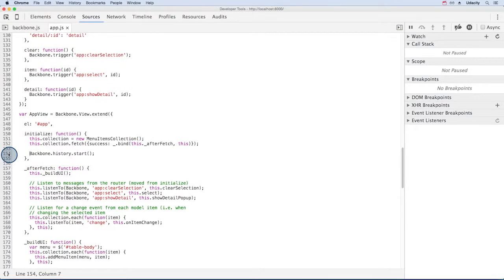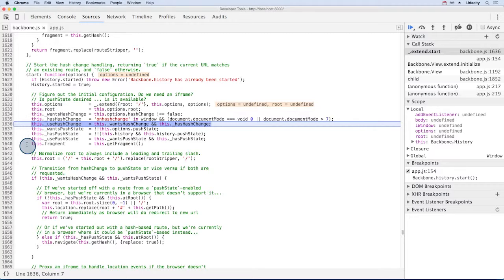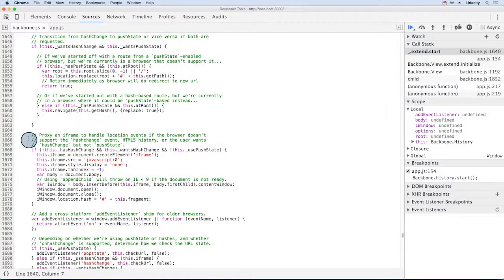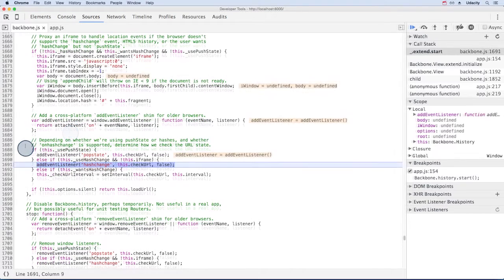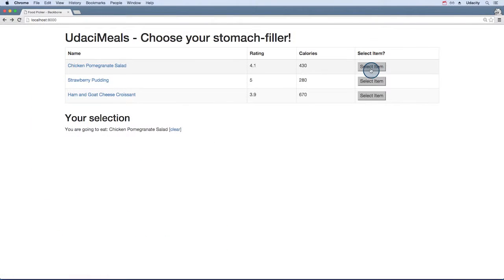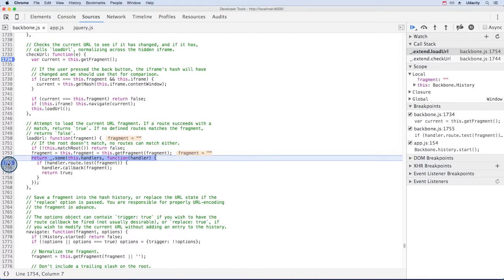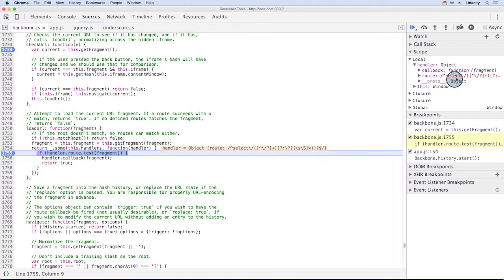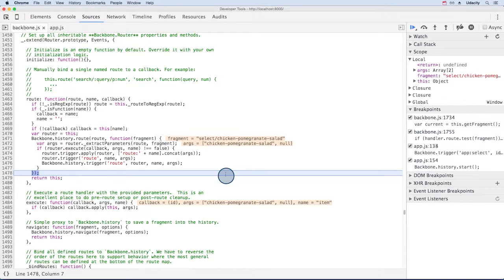Stepping thru Backbone.history.start()